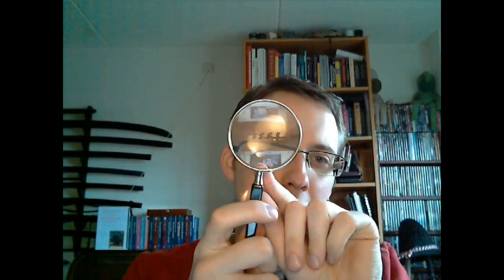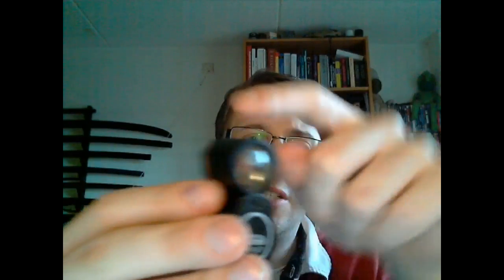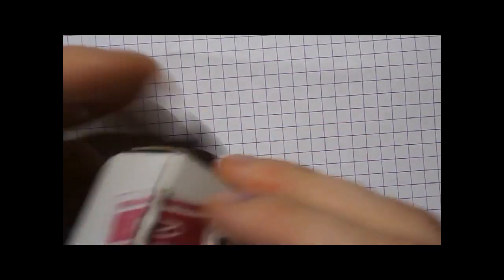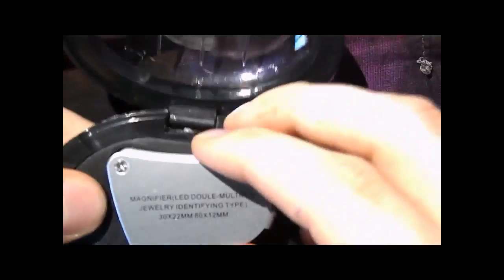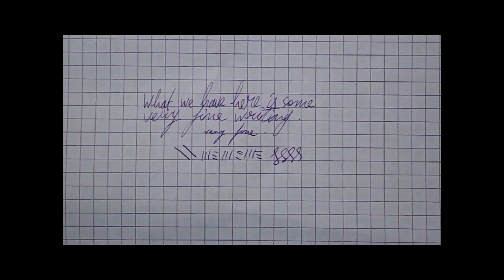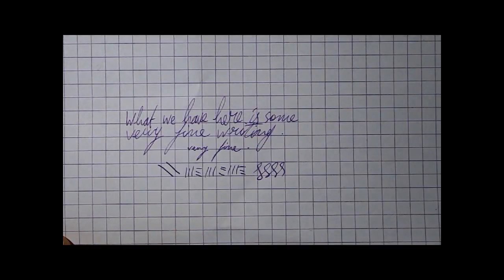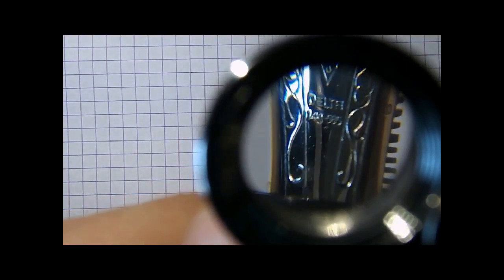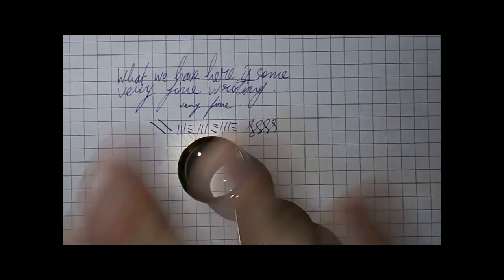Getting All Loupy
In this video, I talk about loupes, useful accessories for fountain pen lovers.